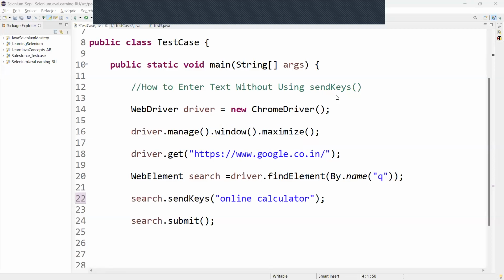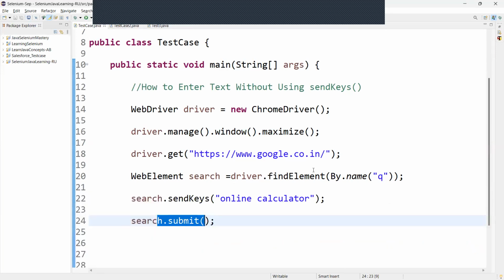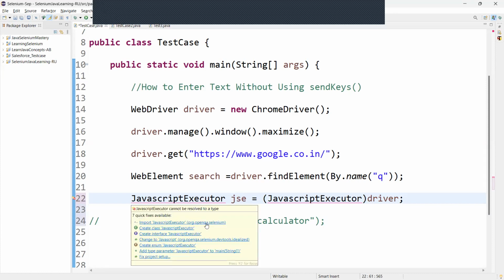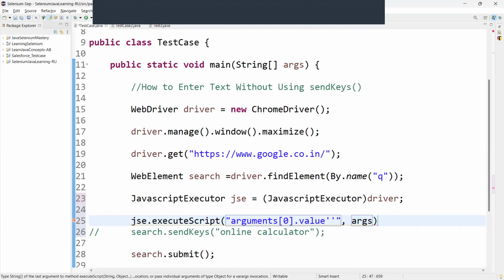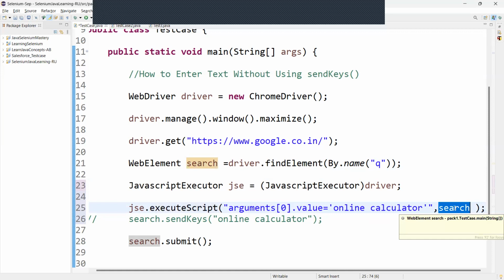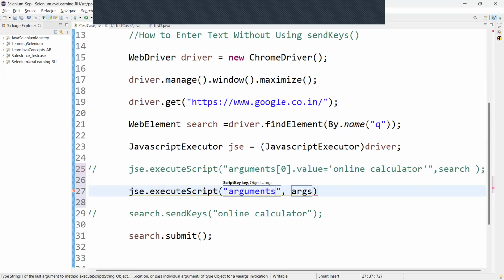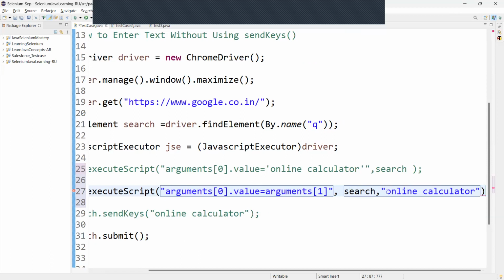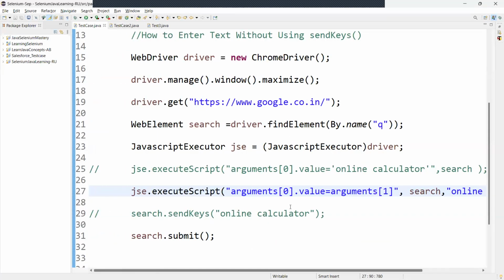How to Enter Text Without Using sendkeys() in selenium | How to Enter text using JavaScript Executor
In this video, you will learn how to enter text without using sendkeys in selenium java. and how to use JavaScript executor to enter text in Selenium.